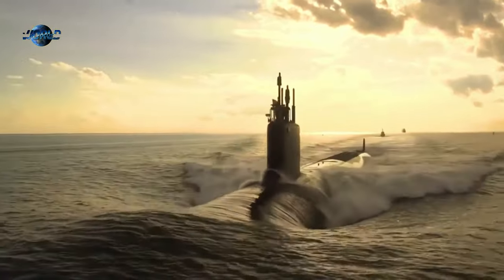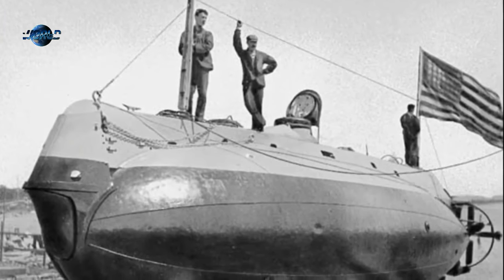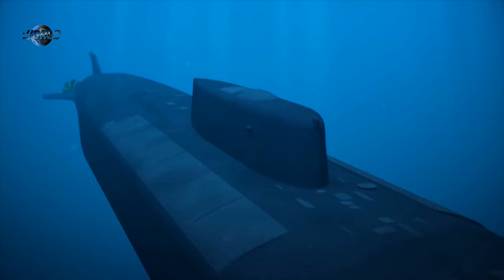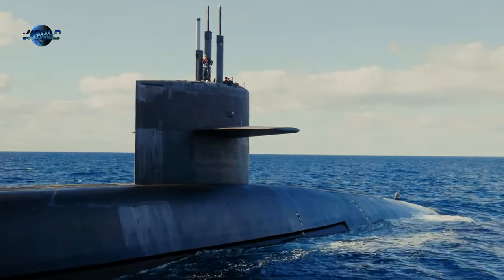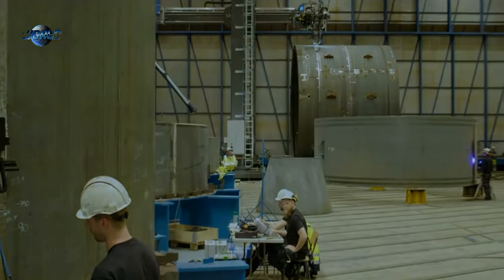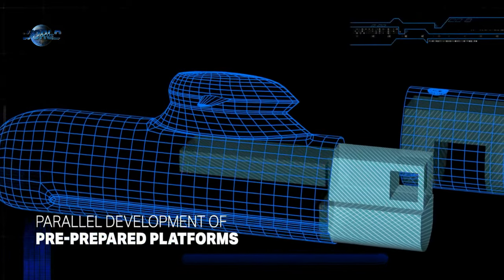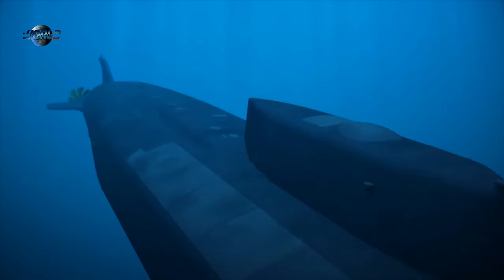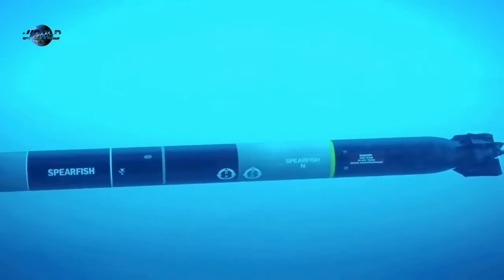Russia's titanium submarines - Which the US Navy doesn't have